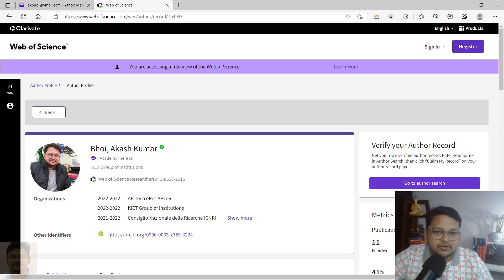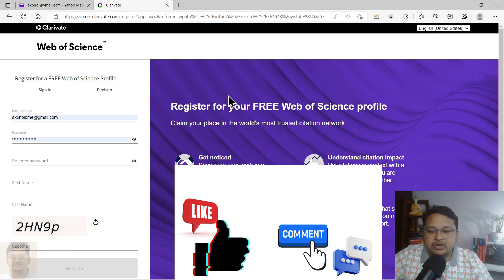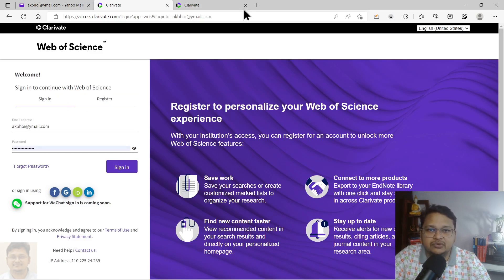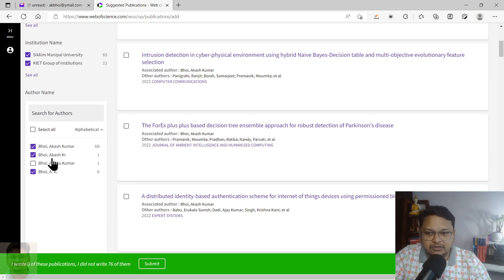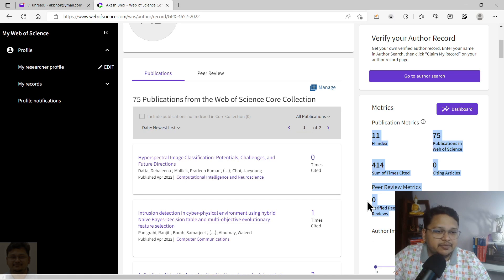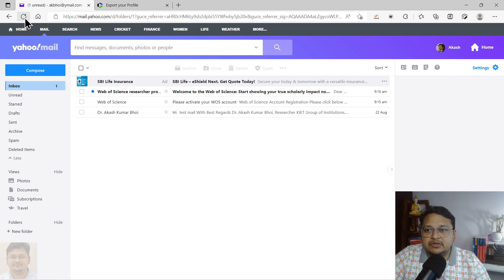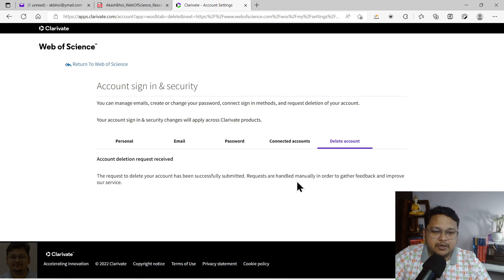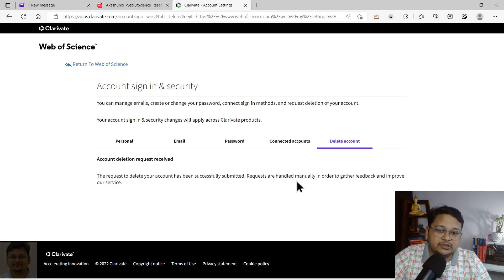How to Create free Web of Science ResearcherID/Profile | eSupport for Research | 2022|Dr. Akash Bhoi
Hello Everyone, Please follow this video to know about:
How to Create/Manage free Web of Science ResearcherID/Profile? | eSupport for Research | 2022 | Dr. Akash Bhoi | RL-51

# Check free Web of Science Researcher Profile
# Web of Science ResearcherID
# Raise your research visibility worldwide
# Claim your place in the world’s most trusted citation network
# scholarly contributions in one place
# Verify your Author Record
# Metrics
# Publications
# Peer Review
# Delete Duplicate Web of Science ResearcherID

Best Regards
Dr. Akash Kumar Bhoi [Ph.D., M.Tech, B.Tech]